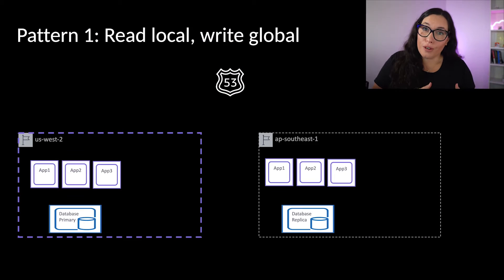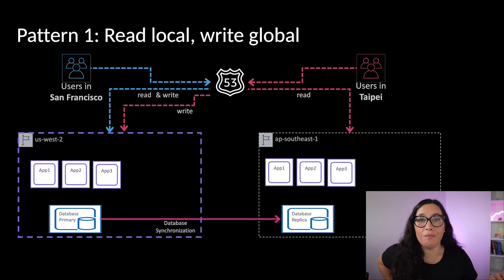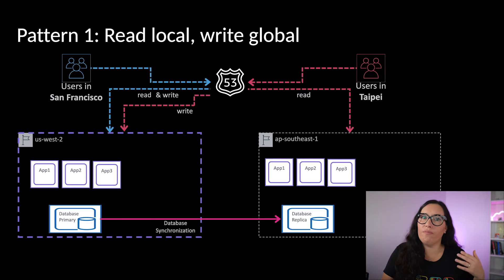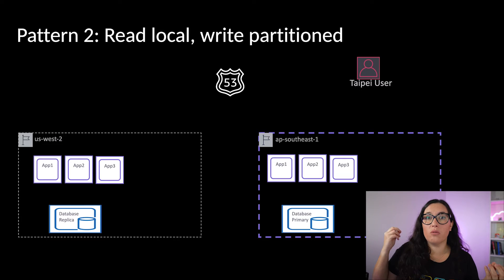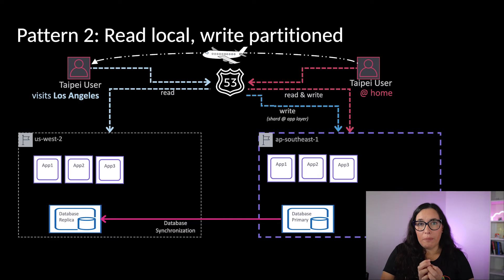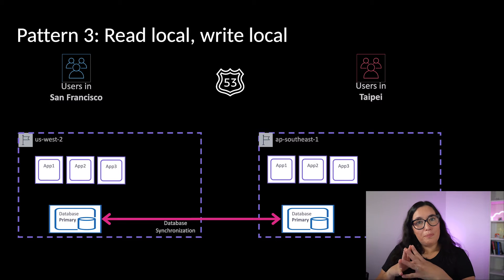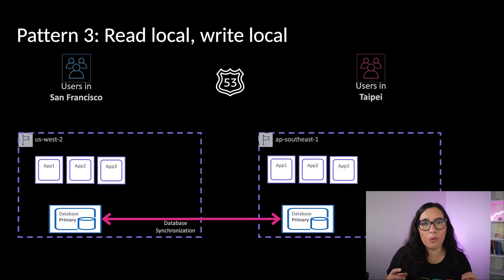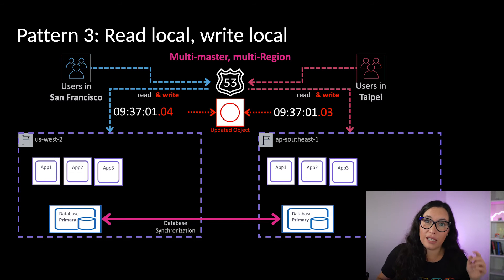Read and Write Data patterns for Multi-Region architectures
In this video we talk about data patterns for writing and reading data in multi-region architectures. If you have an application that is deployed in multiple regions you need to check this video as you will learn the benefits and challenges of the most common data patterns.

This video is part of the building multi-region serverless applications.